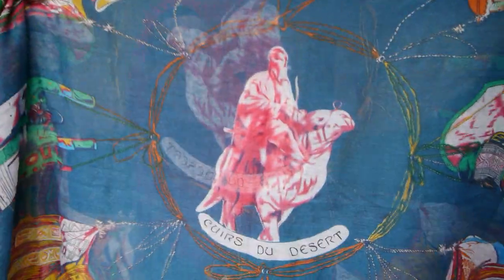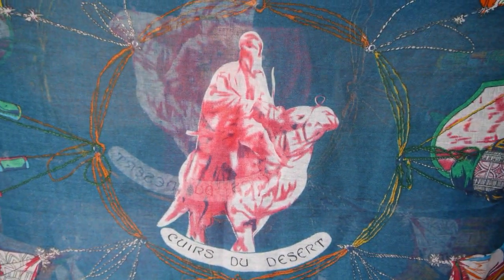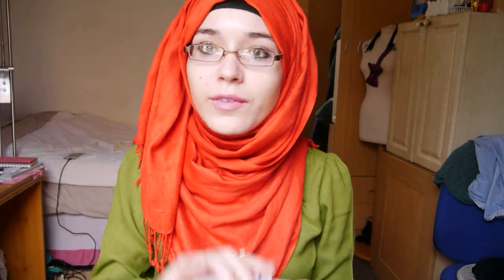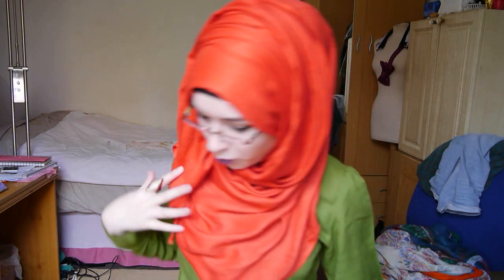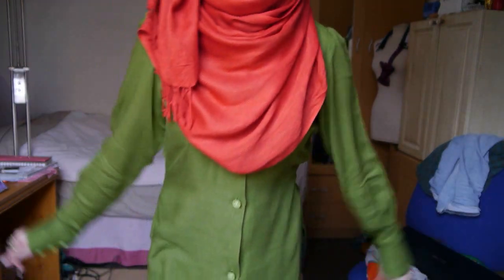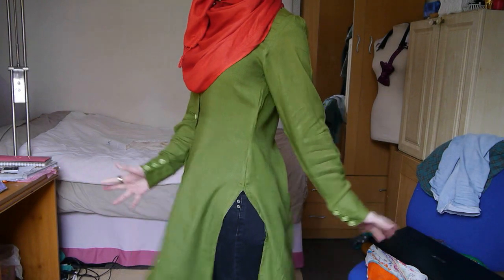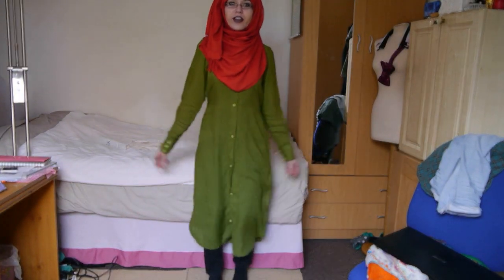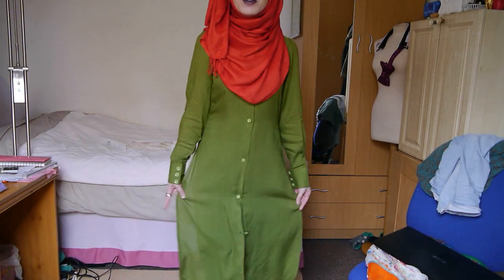Collective Review + some styling ideas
WELCOME 2 Nabiila Bee's WORLD.